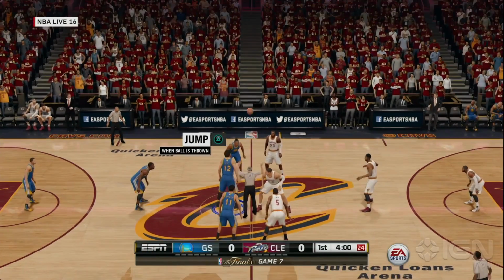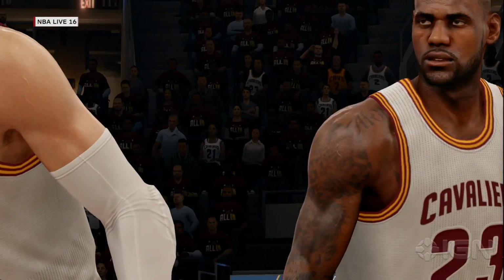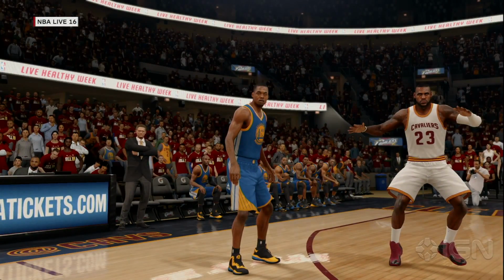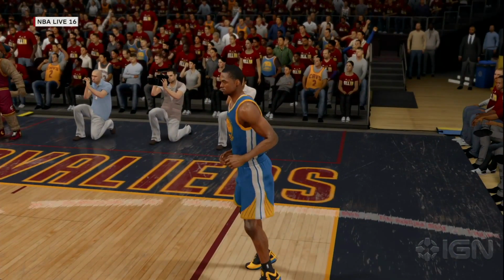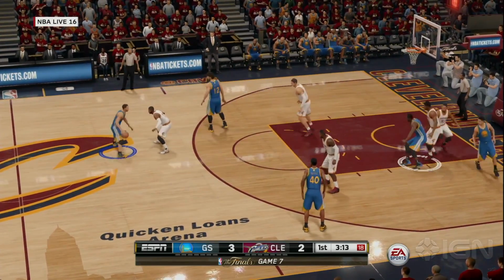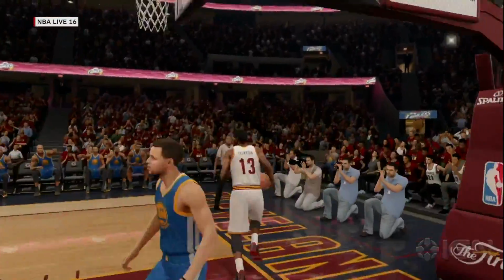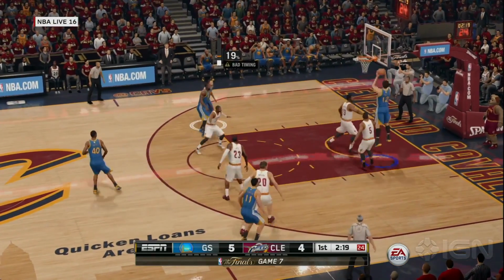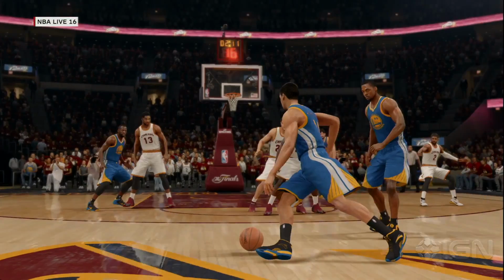NBA LIVE 16 - Official Leaked Gameplay Footage!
NBA Live 16 Gameplay from IGN.
~Build your BEAST TEAM Get the cheapest MT Coins and use "Cinema" for 3% price off

»Submit your uploads by sending us a message and with all the links you want in description.
»This is a community channel aimed at helping members of the community grow and gain the recognition that they truly deserve.